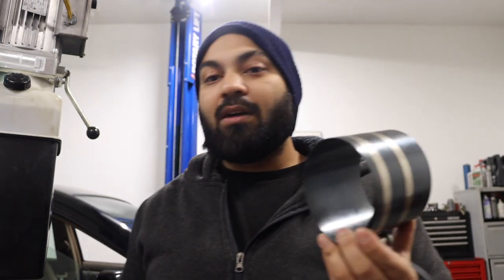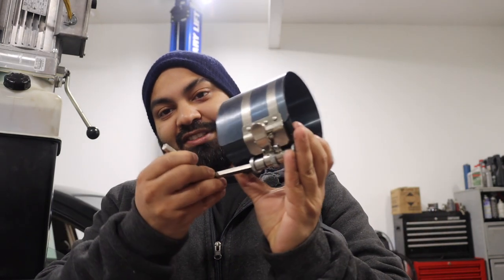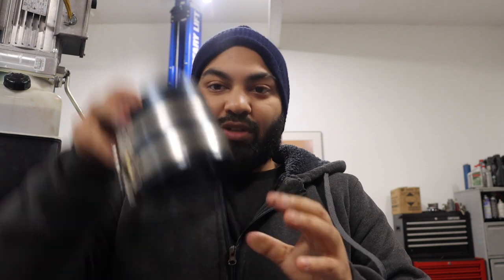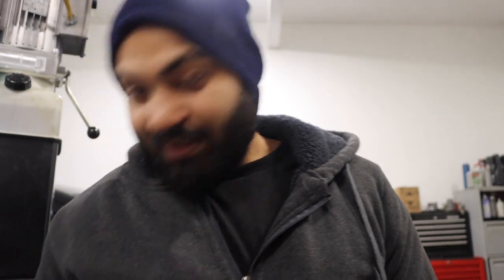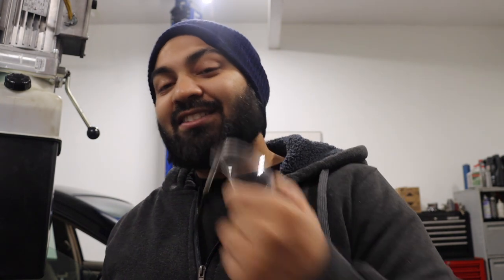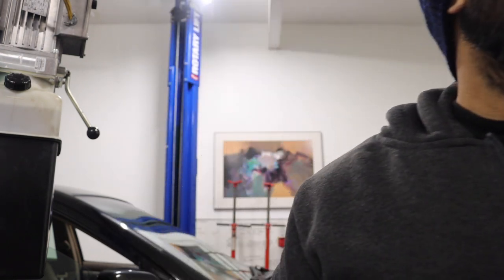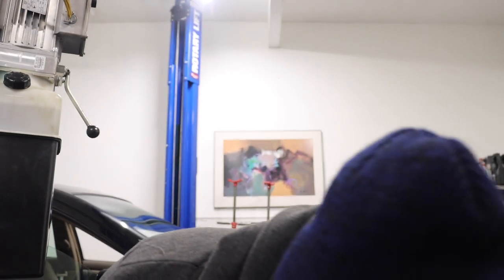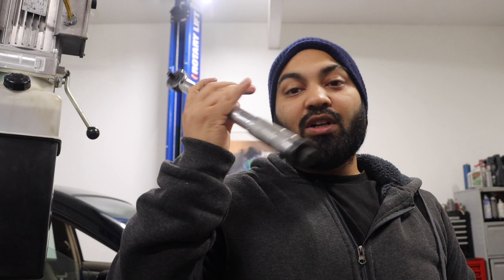Tools needed for Avalanche Engine Rebuild!! (1/7/2021)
engine stand
engine hoist
piston compression tool
tool set
air gun

in this video, i talk about the tools needed for the avalanche engine rebuild. a lot of viewers has requested that I make a video showing what tools were needed in this rebuild. So without further hesitation, I made it! each tool shown here was used for the avalanche engine rebuild. these tools are basic and can be used in every single rebuild, some engines may require certain specialty tools but that's about it.